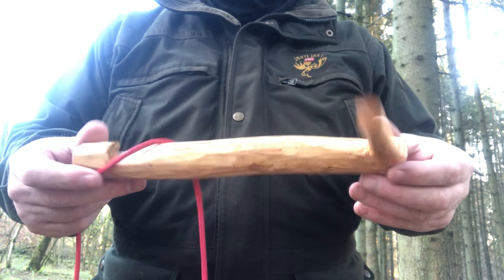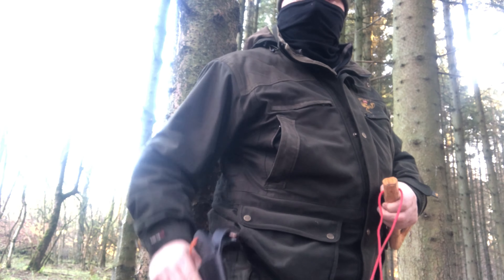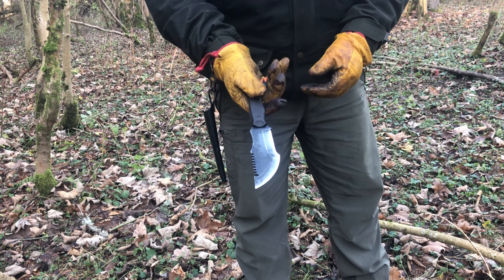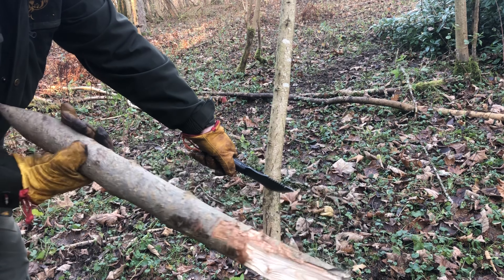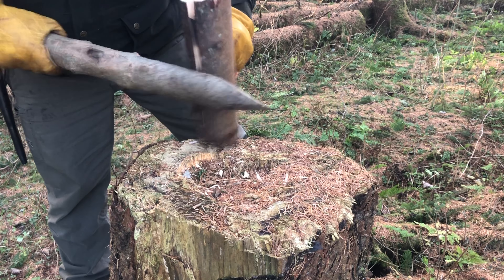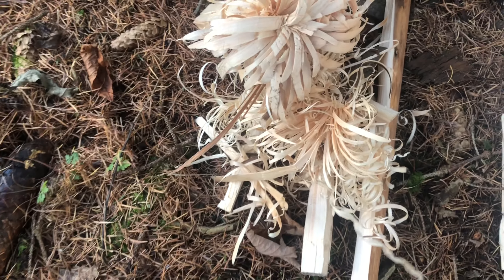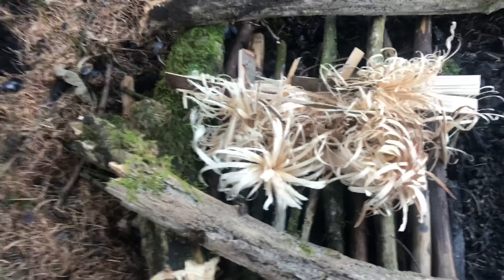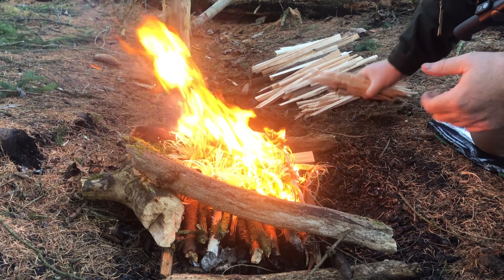Broc knives Small Tracker Model- field trials - Tyres & fires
Just another few test of the Broc Tracker. Really pleased at this knifes performance during theses field test’s